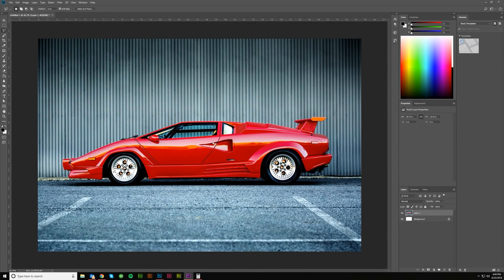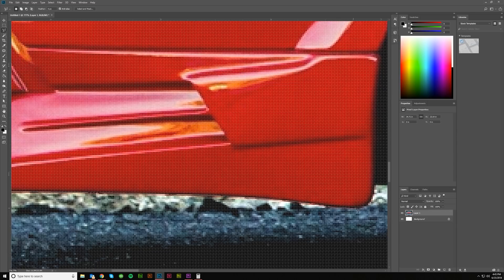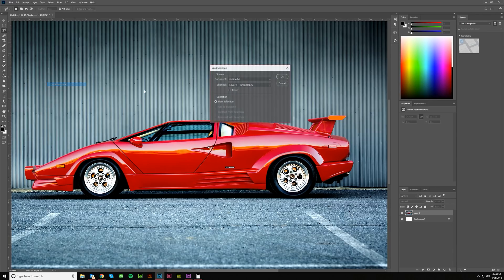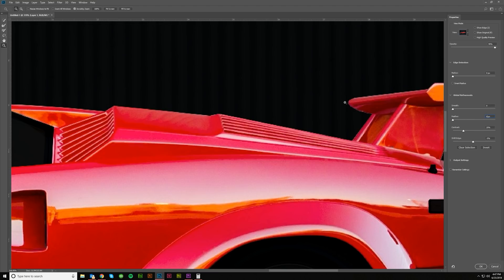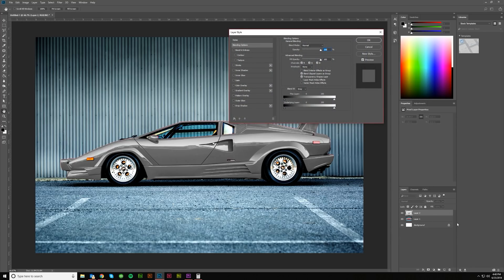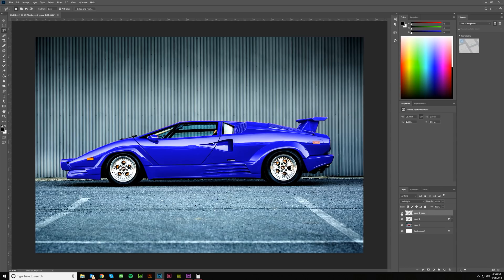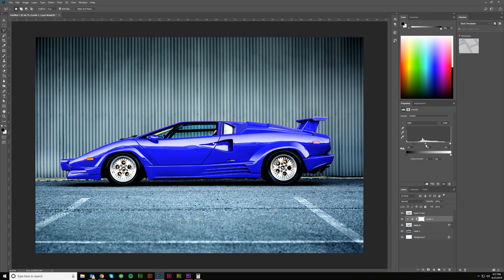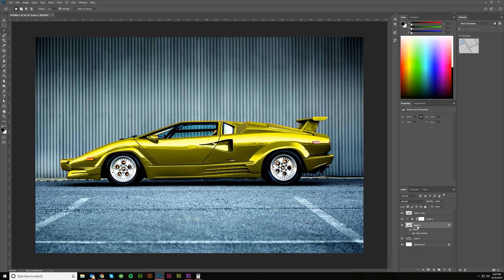How to Change the Color of a Car | Adobe Photoshop Tutorial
In this Adobe Photoshop tutorial, I'll show you how to quickly and easily change the color of a car or any other object.  First I begin by making a selection of the car's painted areas with the polygonal lasso tool, then I use the refine edge tool to apply feathering to the selection.  Next, I make a new layer from that selection and desaturate it to lose any of the original color but keep the highlights and shadows.  After that, I apply a layer style adding whatever color I want with an overlay setting in the blend mode.  To finalize the color, I also add another desaturated layer with no color and a soft light blend mode.  On certain colors, I also recommend adding a levels adjustment layer to further pull out some highlights, mid-tones, or shadows.  Quick and easy photo manipulation in minutes.